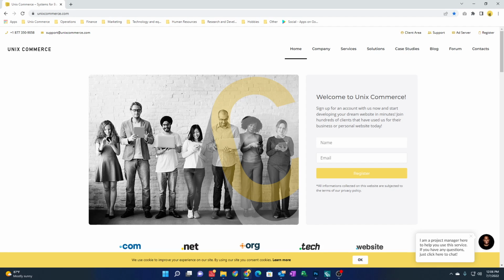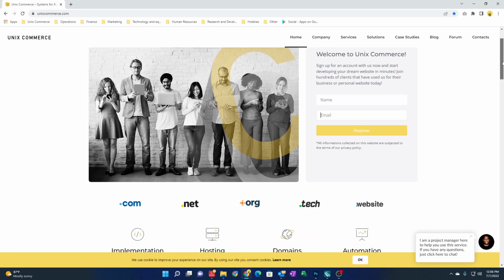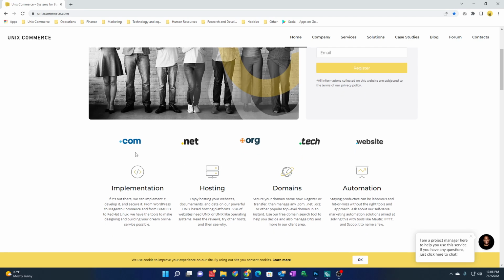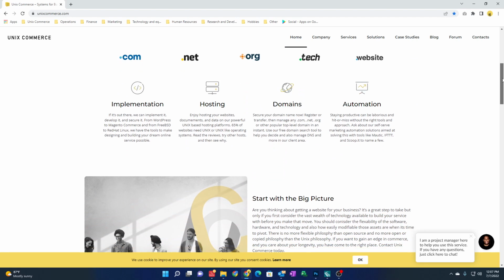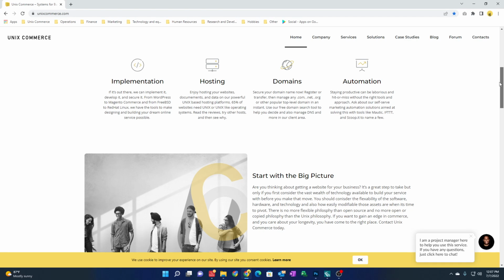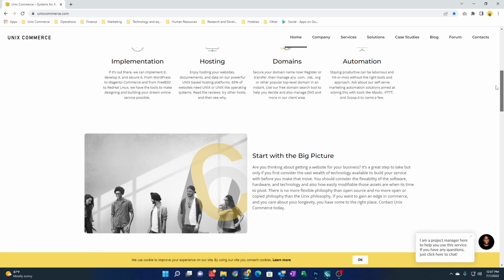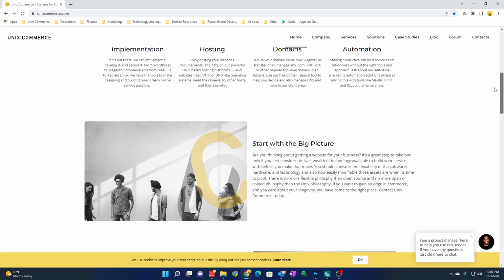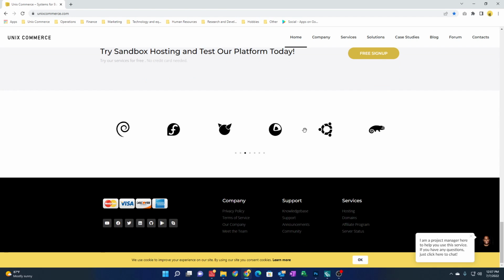The New Unix Commerce Design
A little bit about the new design of Unix Commerce